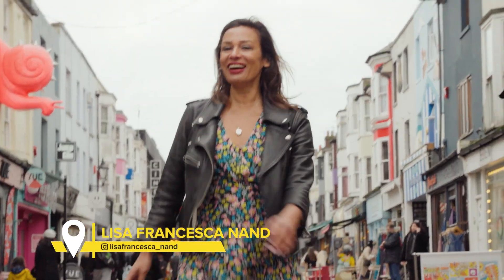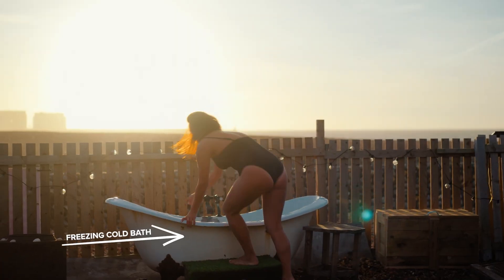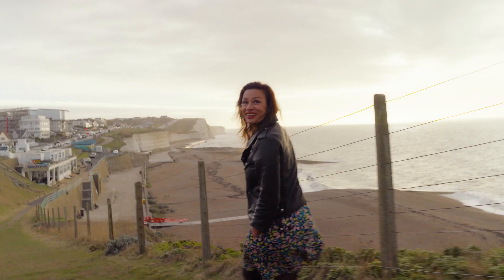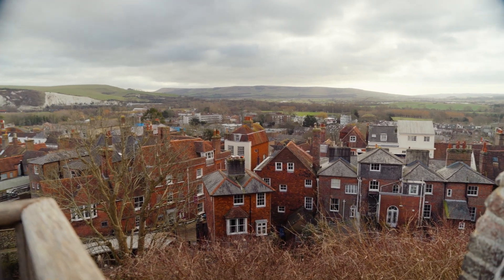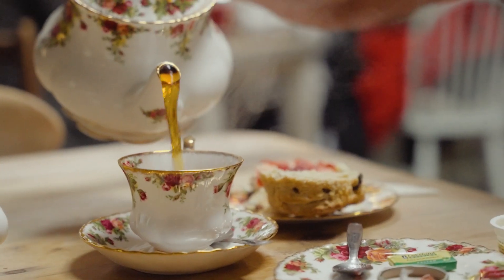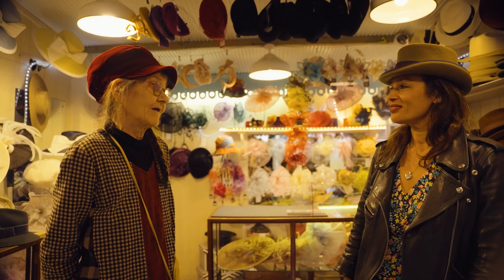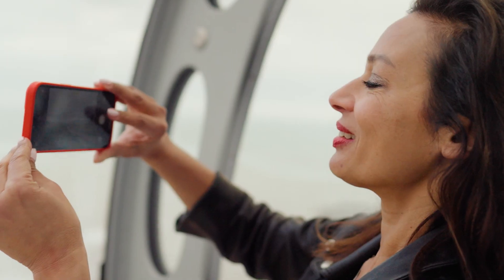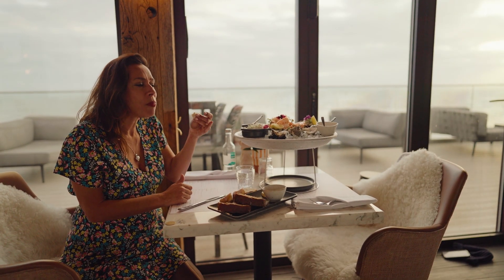Top Things to Do in Brighton, England | Hertz One Charge Challenge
We joined Lisa Francesca Nand from The Big Travel Podcast (@thebigtravelpodcast on Instagram) in her home city of Brighton, England for a Hertz “One Charge Challenge.”

The rules? Drive us to all of your favorite spots in a fuel-free electric vehicle from Hertz, on just one charge.

Itinerary:
- Brighton Beach Box Sauna & Spa for a morning cold plunge + sauna
Saltdean Cliffs for a walk along the Seven Sisters, a series of chalk sea cliffs on the English Channel coast
- Lewes Castle, built in the 11th Century, filled with so much history and amazing views of the city
- Cobblestone Tea House for a lovely cream tea and scone, because what else would you do in England?
- A drive through Devil’s Dyke. Do you know the history of these iconic rolling hills?
- A walk through North Laine and Kensington Gardens to explore some Brighton shops: Mad Hatters for signature hats and Odd Balls for juggling
- A trip up the Brighton i360 for panoramic views of the city
- A relaxing evening dinner at Rockwater for seafood and cozy vibes along the coast